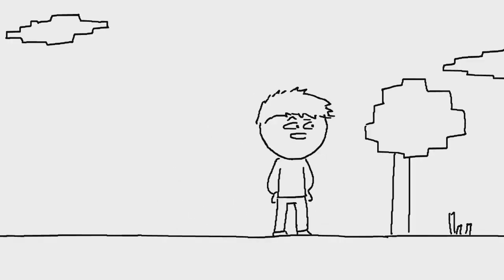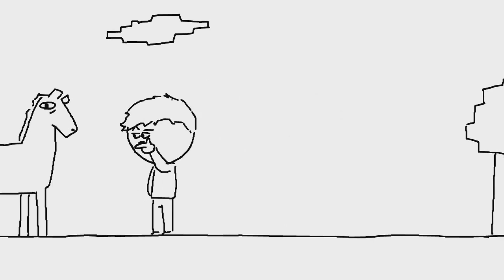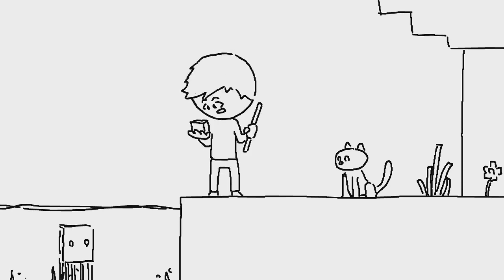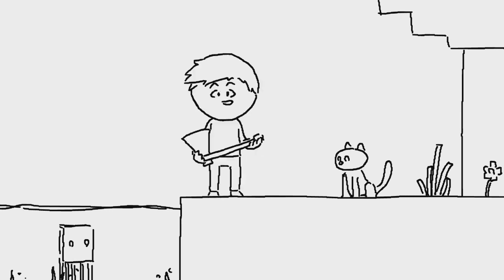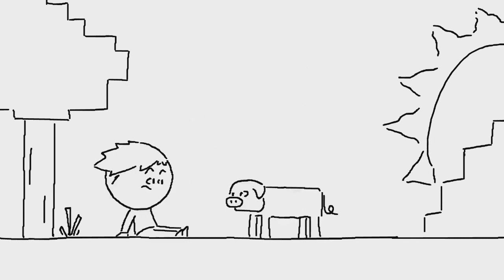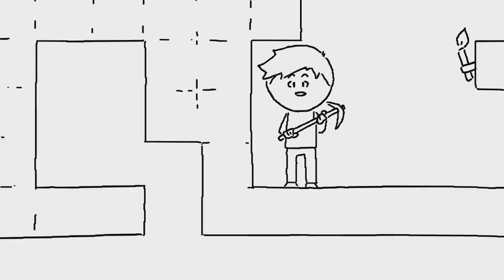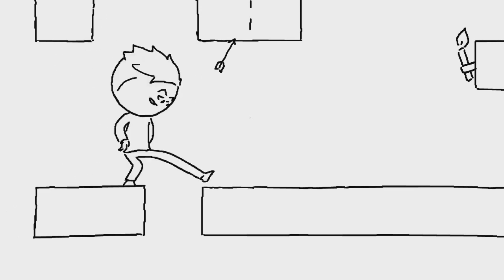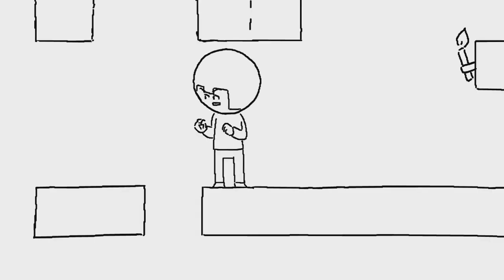Minecraft With PewDiePie ANIMATED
Nutshell Studios presents Minecraft With Pewdiepie ANIMATED

Drawing Tablets I recommend (I've tried these 3):
1. Wacom Intuos CTL4100

2. Huion 1060Plus Drawing Tablet

(cheapest and closest to what I use today, my tablet is 9 years older)
3. Huion H640P Drawing Tablet

My SmudgeGuard:
A cheaper option:

What I animate with:
Software: Flash Macromedia 8
Equipment: 7" Wacom Bamboo (literally tiny and ancient and a decade old)